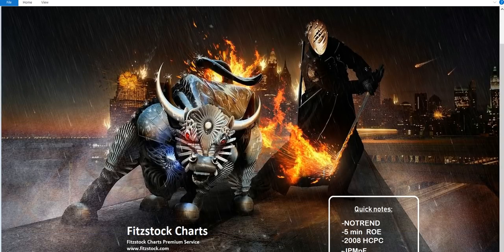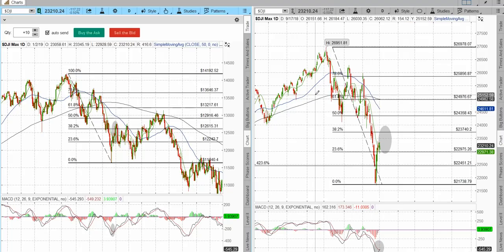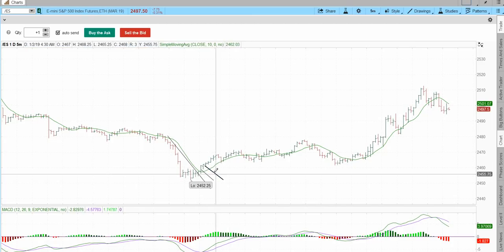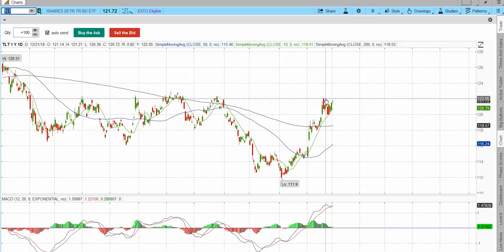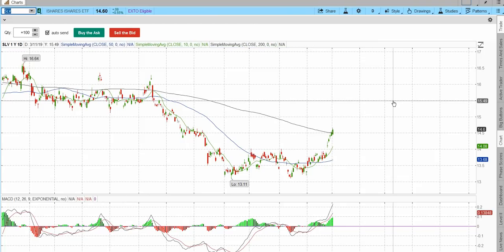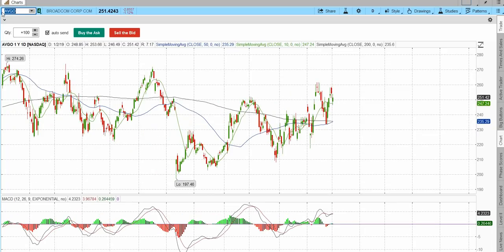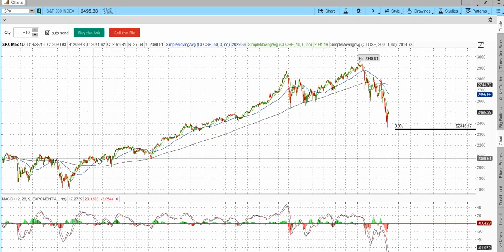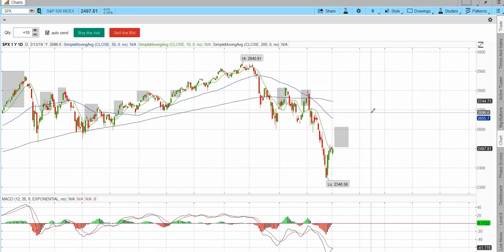How To Read Stock Charts-Learn Stock Trading---Best Stock Charts-Stock Charts Technical Analysis-.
Fitzstock Charts now has over 1,000 different stock options that have DOUBLED from our suggested entries, while some options have returned over 600%

We are educating traders around the world with our Rules of Engagement (ROE) based on market trend. If you are under performing the stock market with your trades and investments, it is never too late to upgrade.

What does Fitzstock Charts include?

-Daily email updates include our Focus List with calculated entries and defined risk
-Stock chart technical analysis searching for relative strength and weakness
-Weekly video analysis covering our Focus List and the current market conditions
-Educational videos and posts using our trading methodology (ROE)
-Access to private Twitter (@fitzstockcharts) where I post real time updates and trades

Learn stock trading and how to day trade with Fitzstock Charts. We scan for historical chart pattern comparisons with trading rules of engagements. The #1 Stock trading consultant in the business, teaching you how to get started trading. Learn how to read stock charts with our key essentials to trading success. We find the best stock charts and implement stock options trading strategies with stock chart technical analysis. If you want learn more on stock chart analysis, check out my daily blog updates.

I look forward to helping you meet all your investment and trading goals.

David Patrick
Fitzstock Charts, LLC